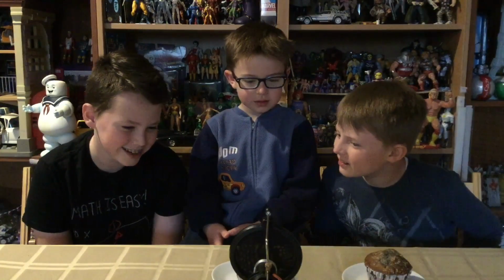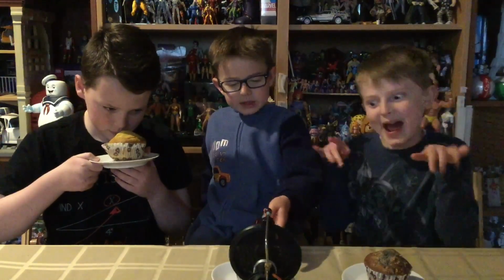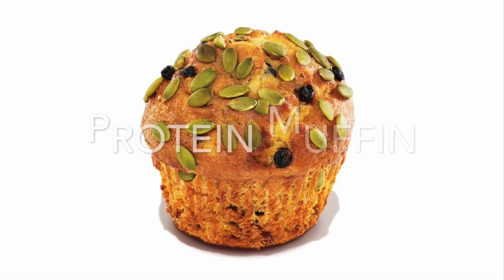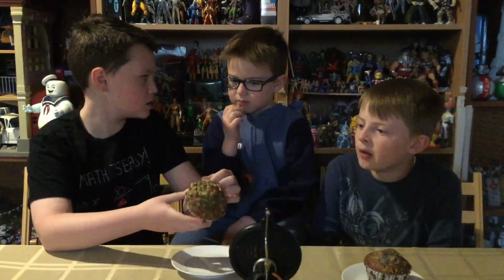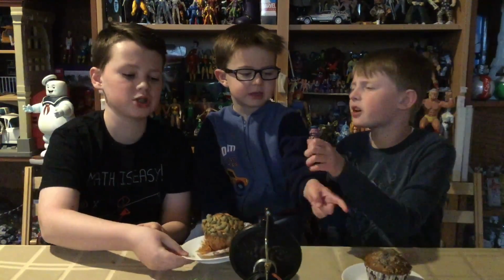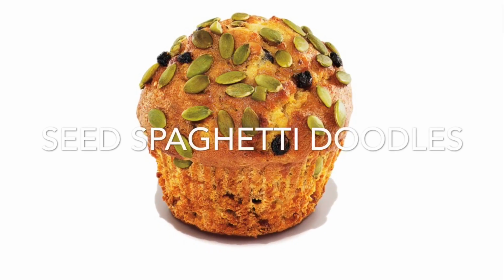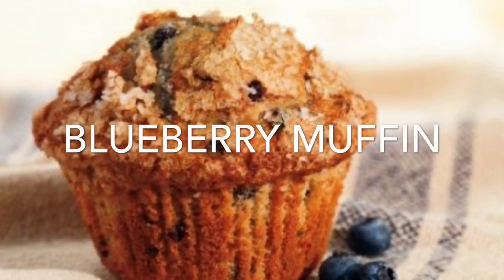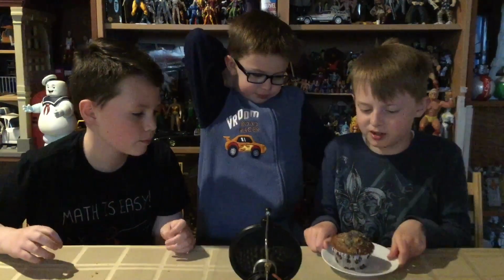Mystery Muffin Taste Test